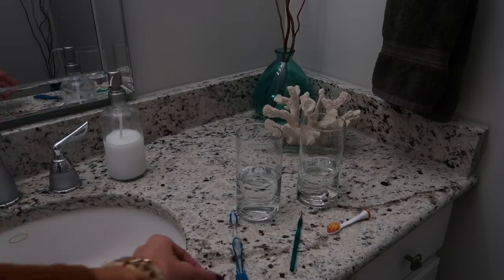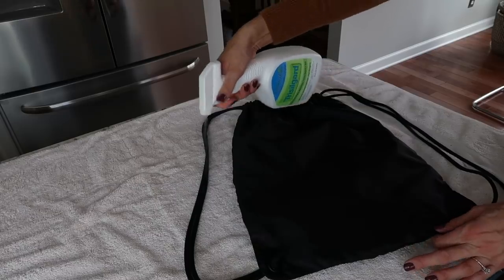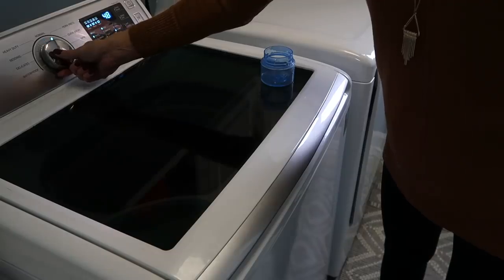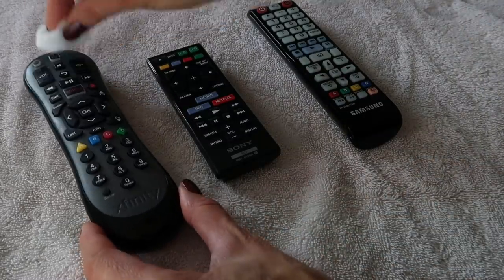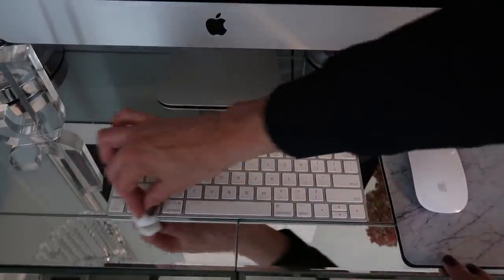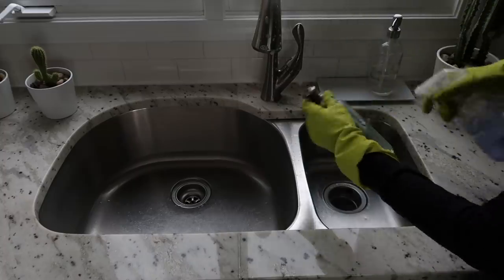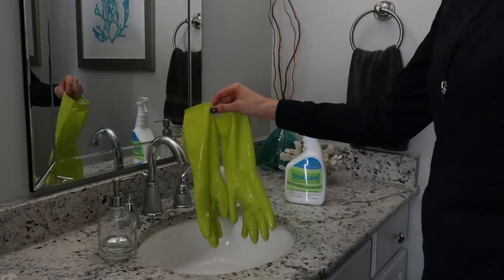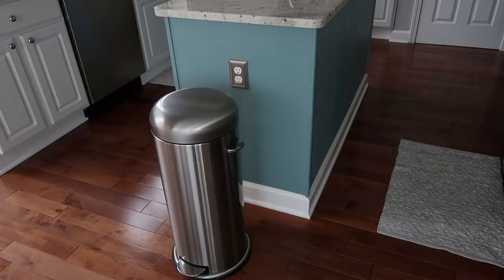20 Gross Things You Need To Clean | Clean with Me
We are tackling 20 gross things we really need to clean.
Trisilgard is offering my followers a special deal for two bottles for $19.99 + shipping and handling (usually $16.99 for one bottle)
Protects and inhibits the growth of odor-causing bacteria.

Hat washer